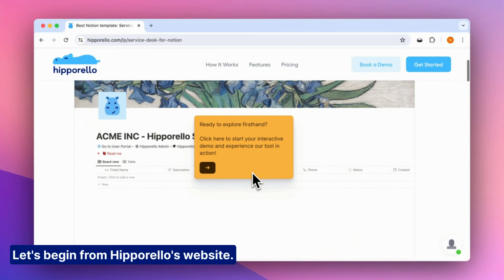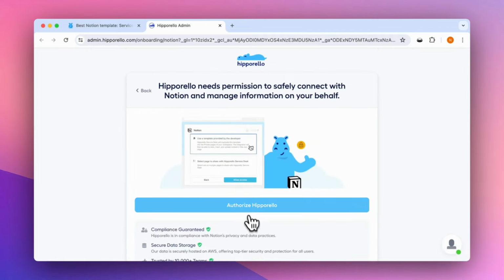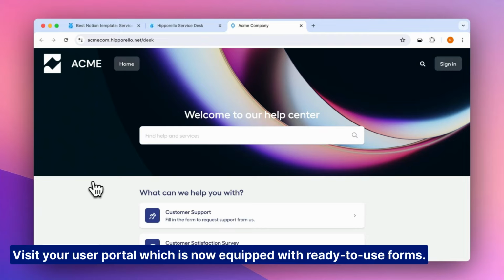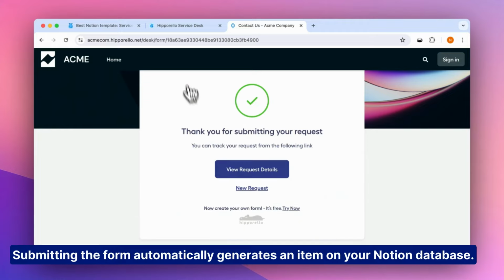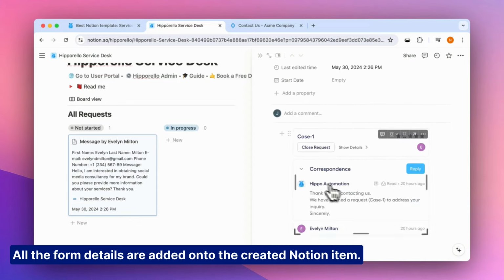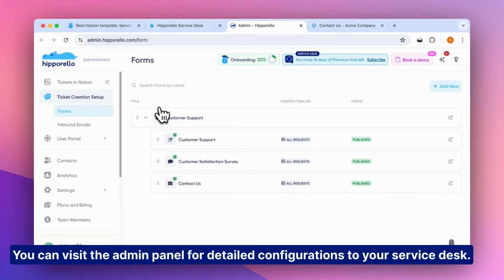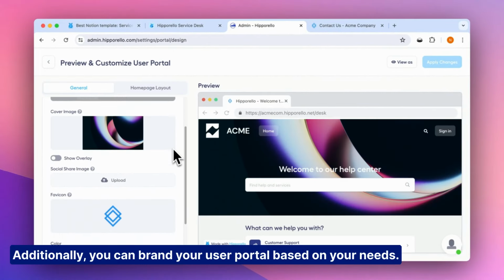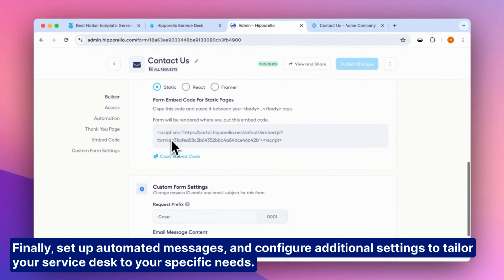How to turn Notion into an easy-to-use Service Desk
Hipporello’s Service Desk for Notion allows you to offer customer support using forms and emails, automations and more. It enables you to create forms, list them on a user portal and gather information from users directly into your  Notion database. You can use it for ticketing and to collect orders, feedback, bug reports and more.